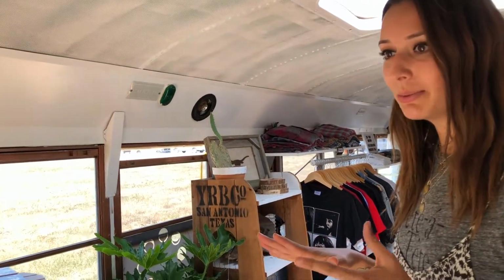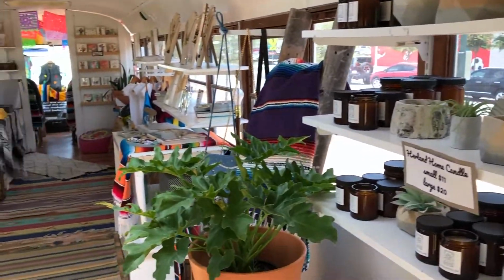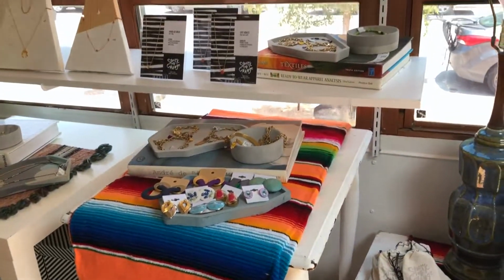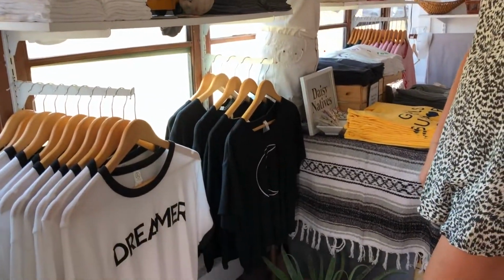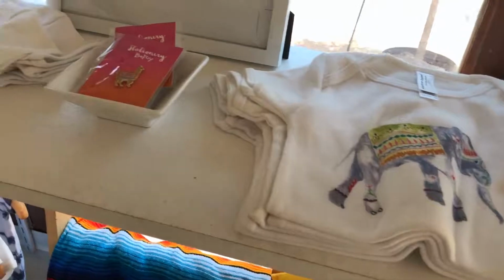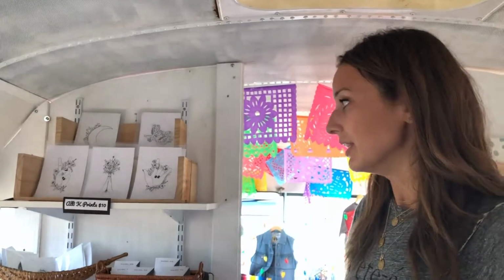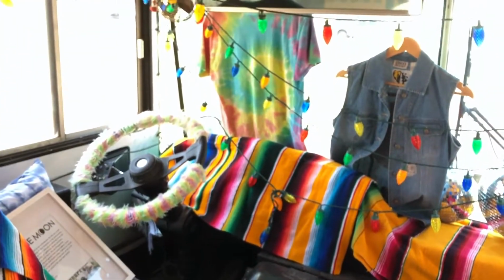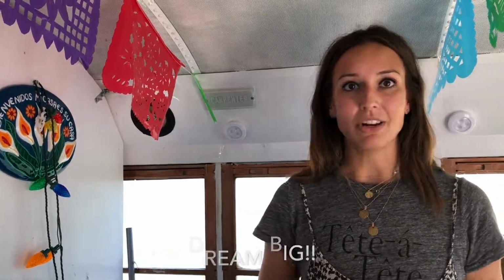To the Moon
To The Moon was created to be a showcase for the art, craft work, events and ideas of the creatives in Caitlan Lochridge's community. The space is a canvas to be the perfect venue for sales, art galleries, photo sessions, showers, receptions, and more. The bus is frequently showcasing clothing and goods from local makers, from the Dallas/Fort Worth and Austin areas. Follow their social media accounts to see where we’ll be next, or let them be your mobile venue solution for your next event!